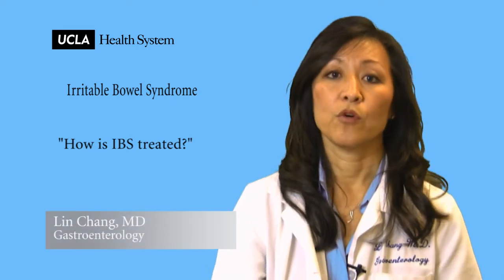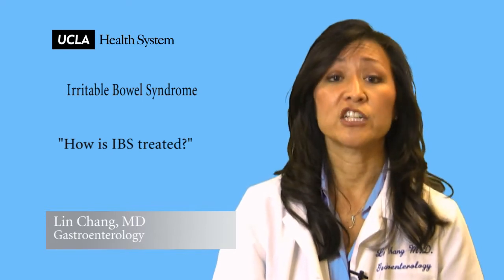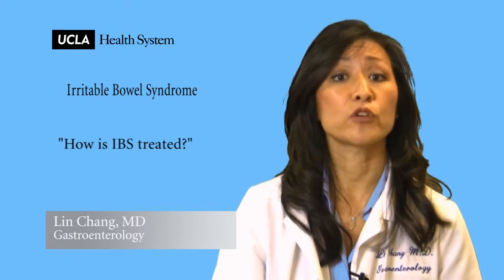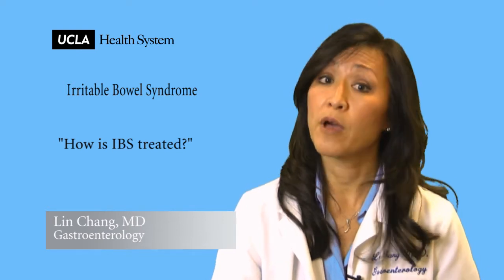Real Questions | Irritable Bowel Syndrome (IBS)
How is IBS treated?